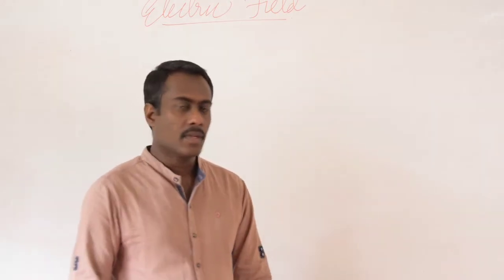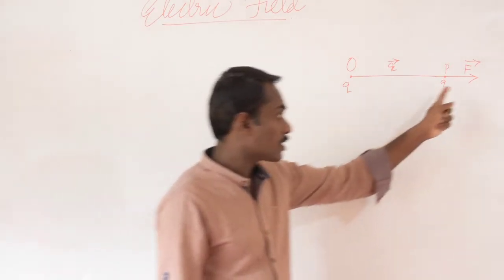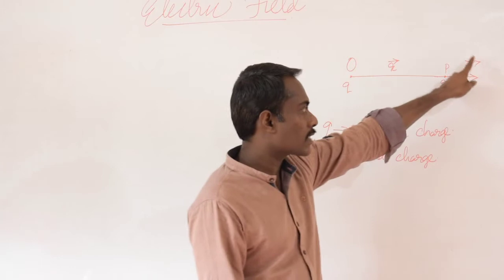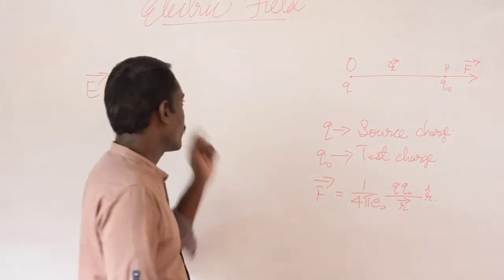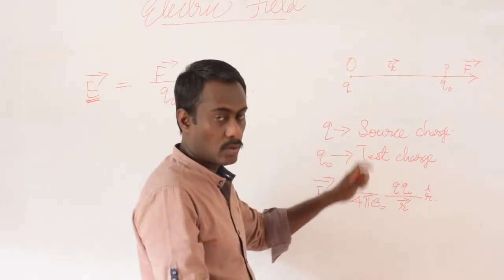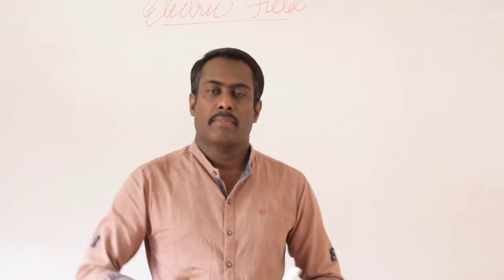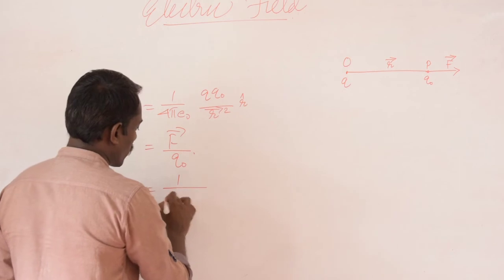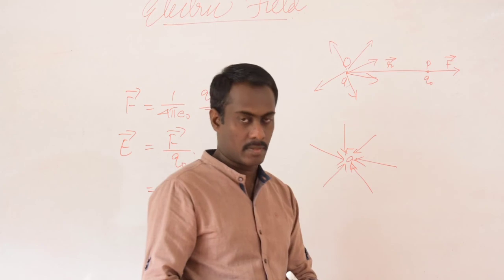Basic Concept of Electric Field-Physics Class - XII